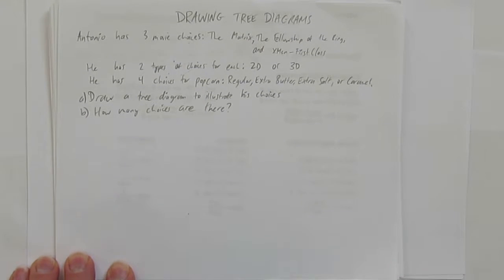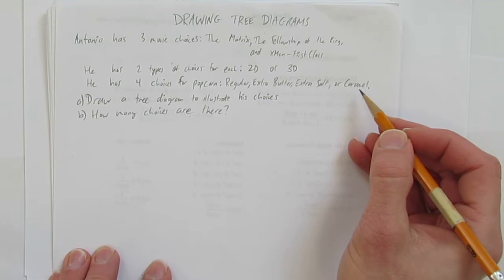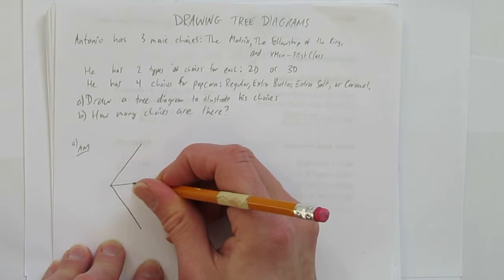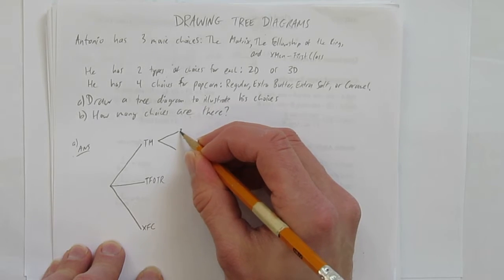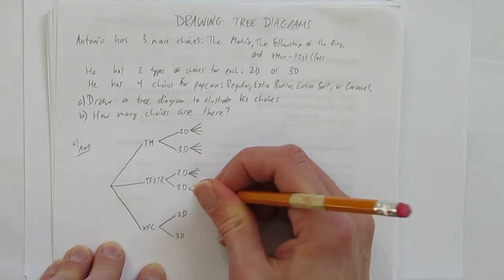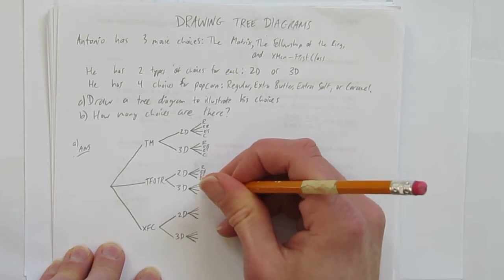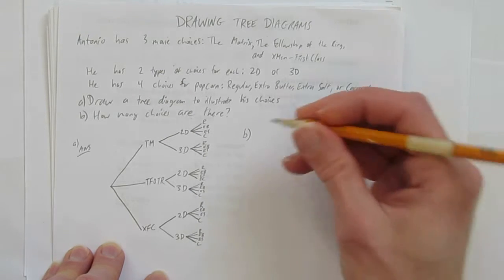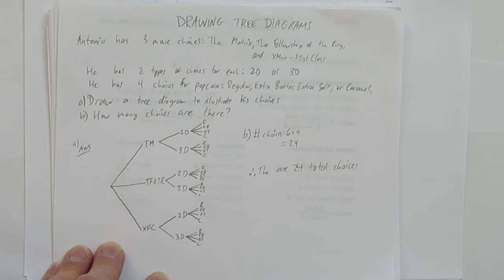DRAWING TREE DIAGRAMS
This video shows how to draw a simple tree diagram to illustrate the different choices available.